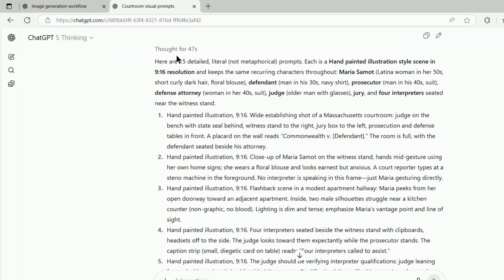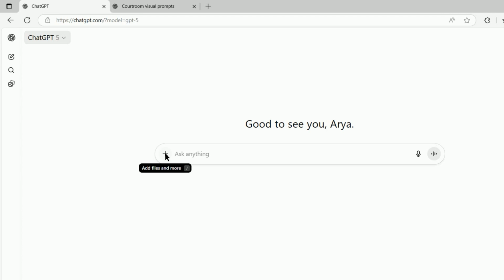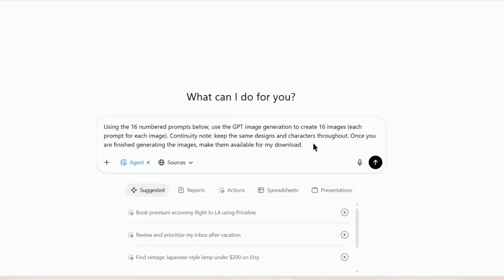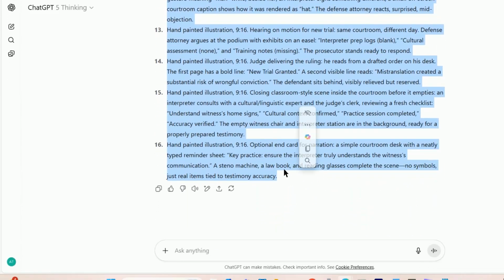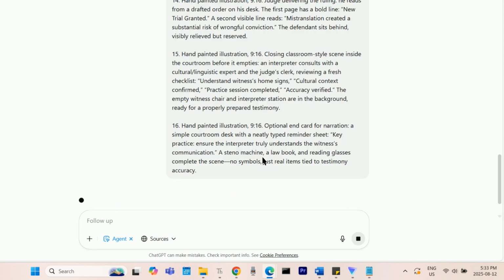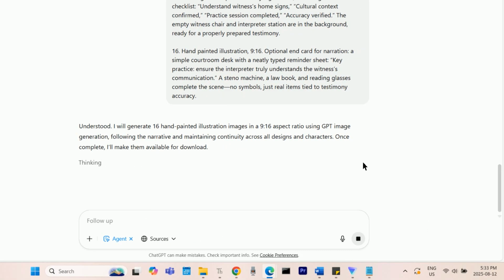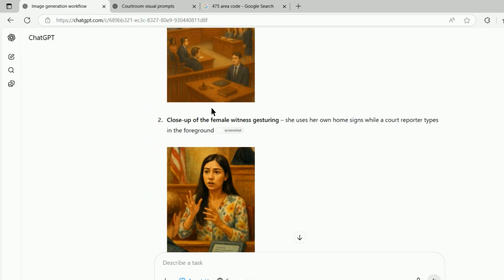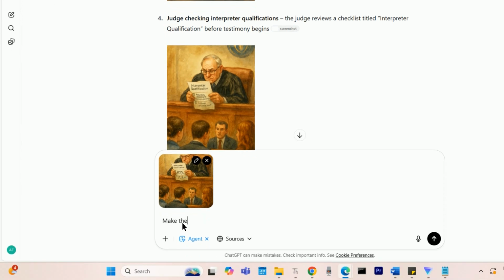Fastest Way to Create ChatGPT Images – Batch Generation Step-by-Step Tutorial For Free (NO API)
Fastest Way to Create ChatGPT Images – Batch Generation Guide (WITHOUT AN API)!

Description:
Stop waiting for images to generate one by one! 🚀 In this step-by-step tutorial, I’ll show you the fastest way to create ChatGPT images using batch image generation. Whether you’re working on a creative project, building visual assets for social media, or keeping characters consistent across multiple images, this method will save you hours of work.

What You’ll Learn in This Video:

How to prepare multiple image prompts for ChatGPT.

Using Agent Mode to automate bulk image creation.

Keeping character and style continuity across all images.

Tips for organizing and numbering prompts for smooth generation.

How to download your batch of images once they’re complete.

The fastest way to re-edit individual images after batch generation.

Why This Method is a Game Changer:
✅ Massive time savings – Generate dozens of images in one go.
✅ Perfect for storytelling – Maintain consistent characters and environments.
✅ Easy workflow – Set it up, let it run, and come back to finished results.

Timestamps:
0:00 – Introduction & Why Batch Image Generation Saves Time
0:23 – Preparing Your Image Prompts
0:49 – Setting Up Agent Mode
1:05 – How the Automated Image Creation Works
1:25 – Downloading Your Images
1:40 – Editing Individual Images Afterwards

Your prepared image prompts (numbered list format)